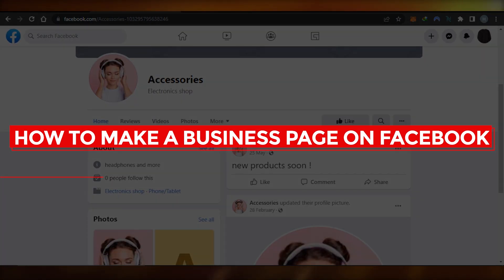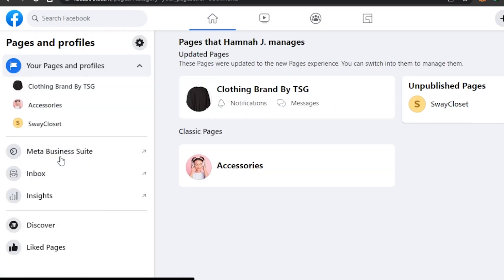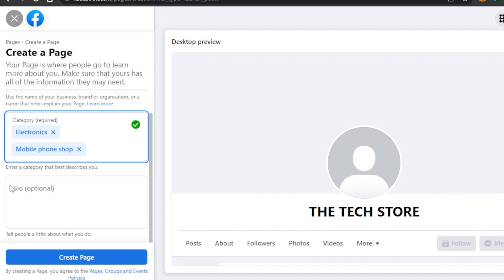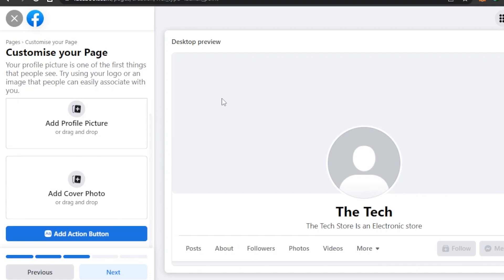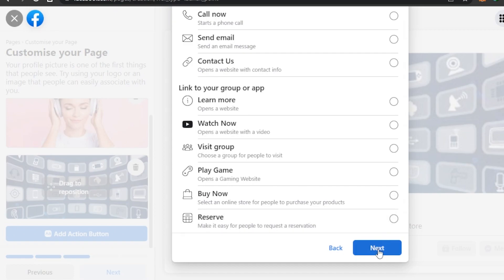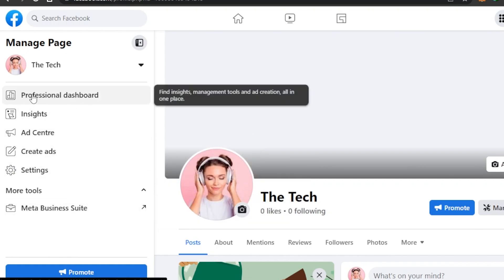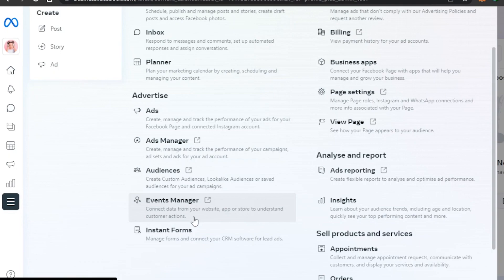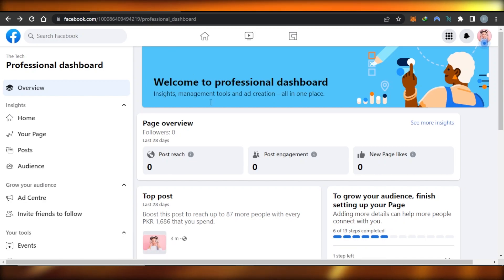How To Make A Business Page On Facebook - 2024 Tutorial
In this video I show you How To Make a Business Page On Facebook. This is super easy and learn to do it in just a few minutes by following this helpful tutorial.